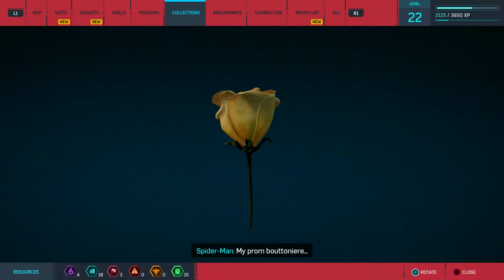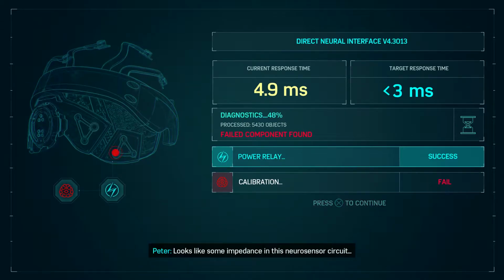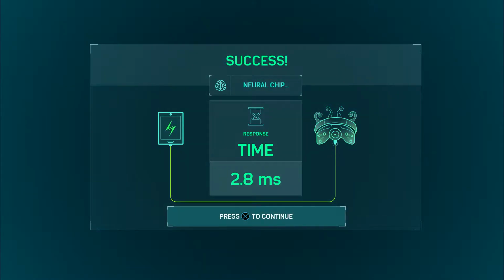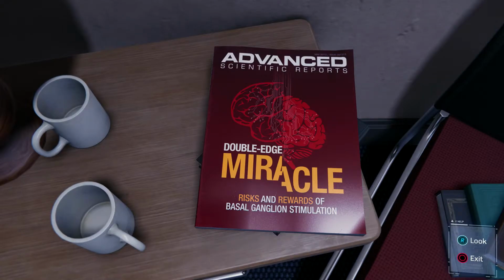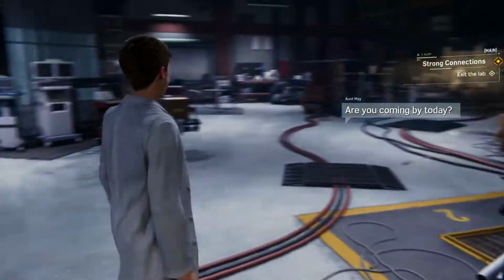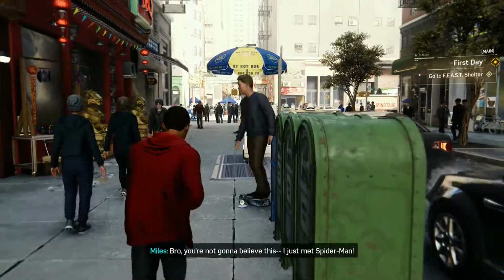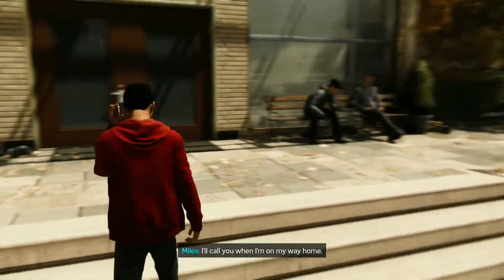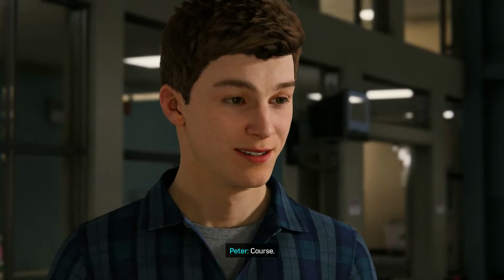A Breakthrough! Marvel's Spider-Man Remastered - Part 11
Otto Octavius finally has a breakthrough and we save a teenager named Miles from getting mugged.